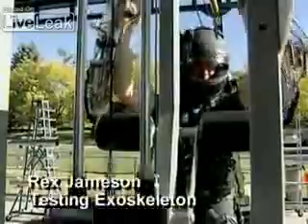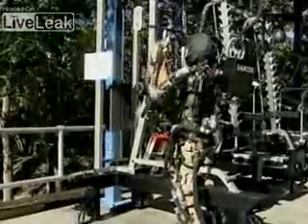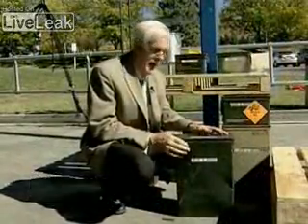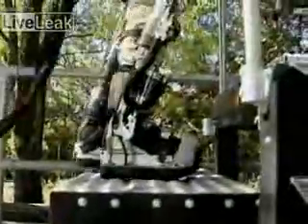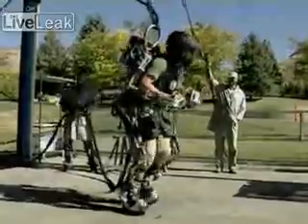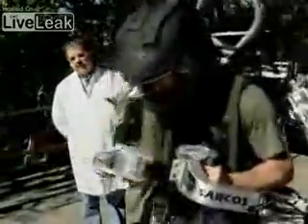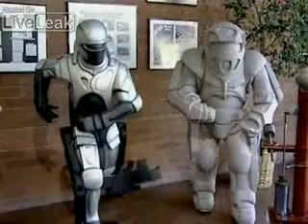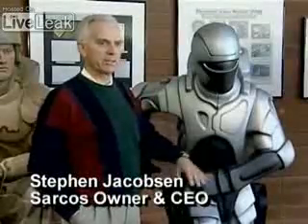Экзоскелеты превращают людей в терминаторов